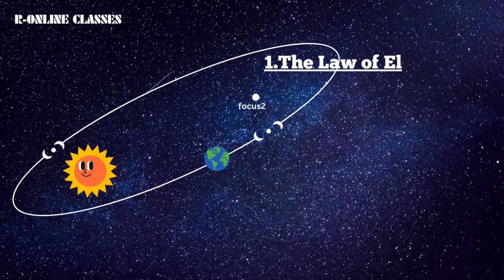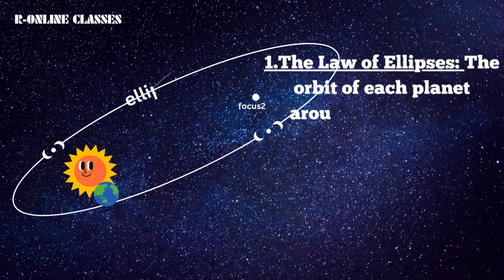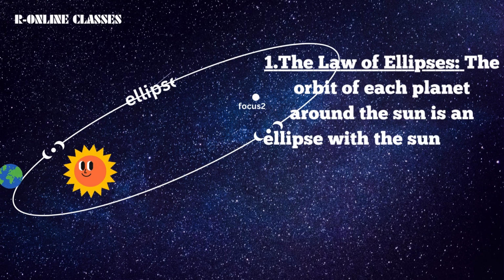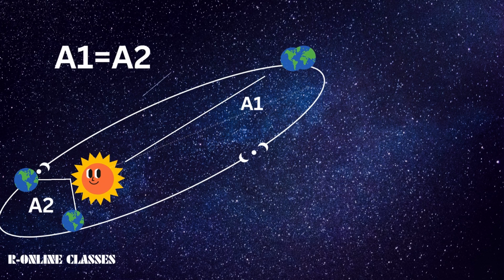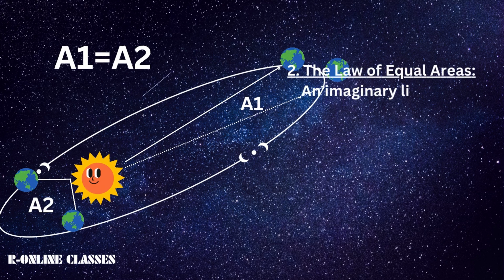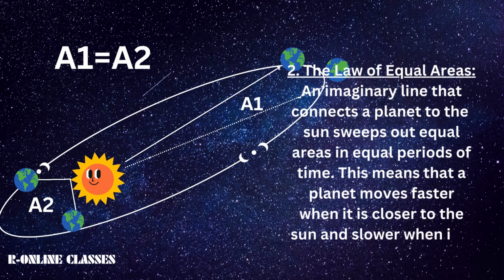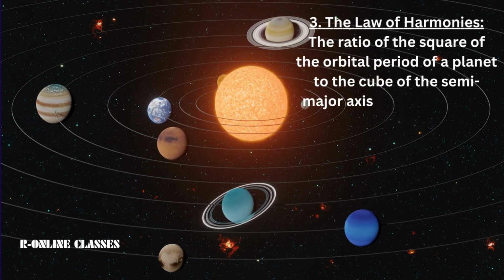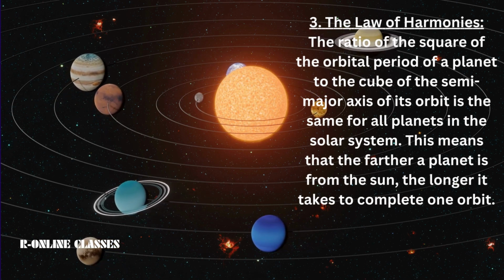Kepler's Laws Defined: Motion, Orbits, & Animation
Description:
Dive into the fascinating world of celestial mechanics and master Kepler's Laws of Planetary Motion! This video provides a clear definition and uses detailed 3D animation to explain the three fundamental laws: the law of orbits (elliptical orbits), the law of areas, and the law of periods. Understand how these revolutionary laws describe planetary movement around the Sun, forming the groundwork for modern astrophysics and orbital mechanics. Learn the key concepts behind elliptical paths and calculating orbital velocity today!